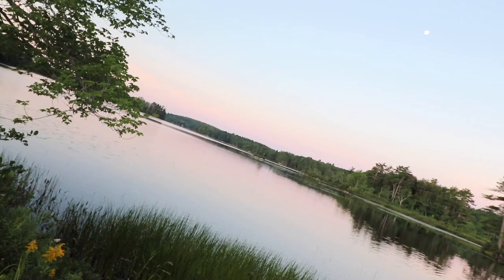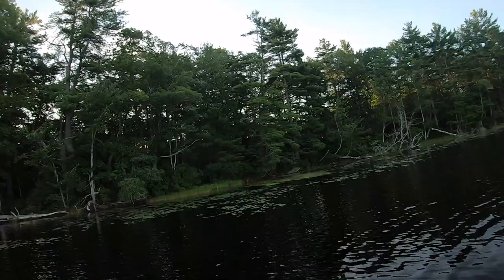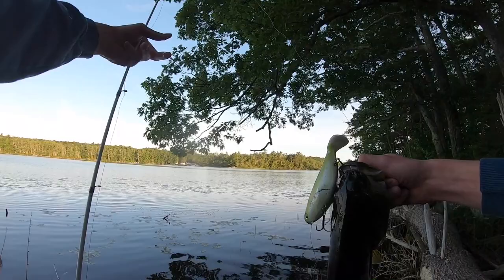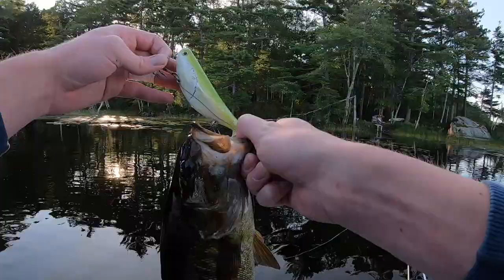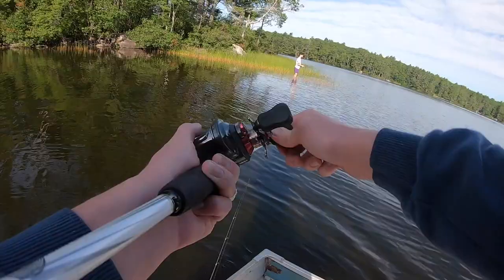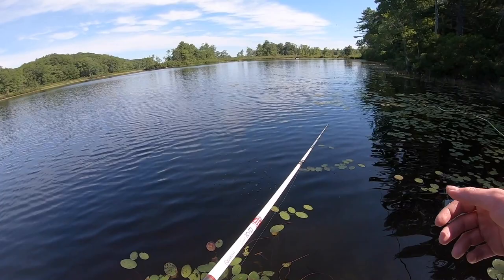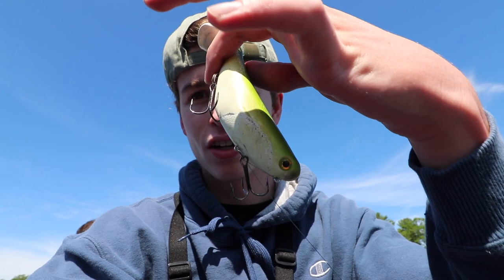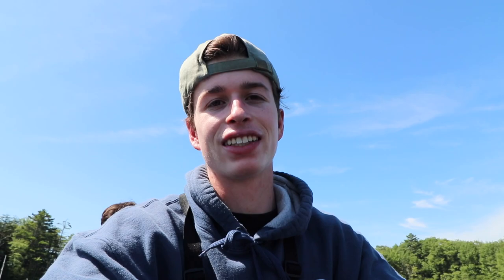MAINE Bass Fishing - BEST Topwater Lure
Maine TOPWATER bass fishing for aggressive smallmouth and largemouth bass!
Stutter Step Lure